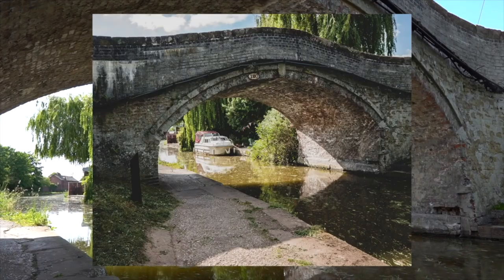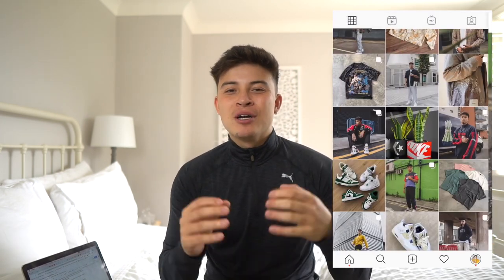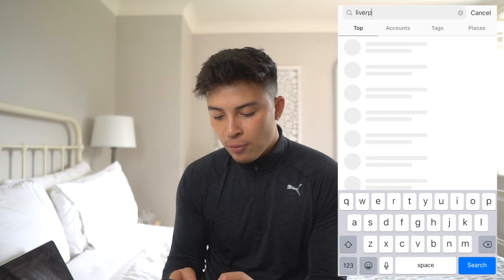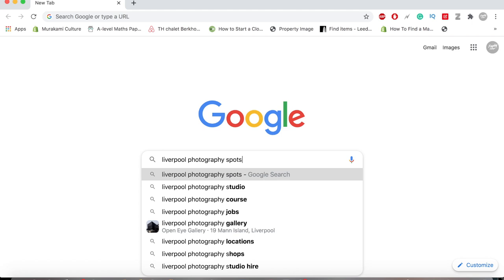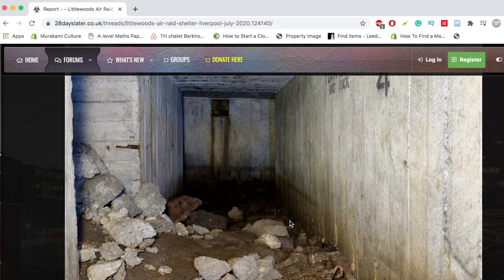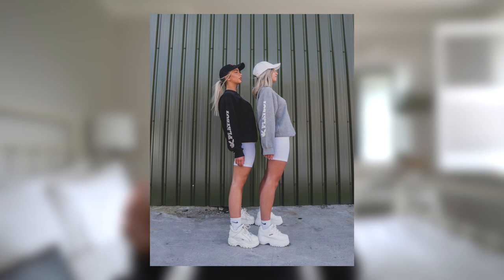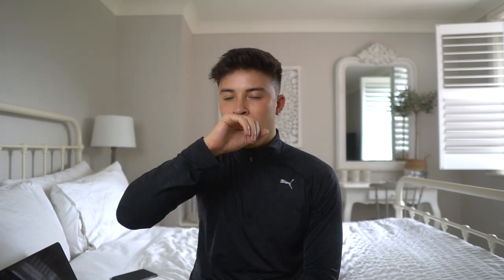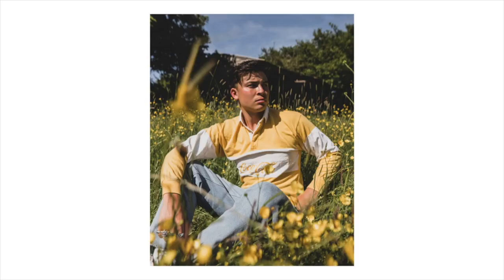How To Find Instagram Photo Locations (Top Tips)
Today's video I show 4 tips on how to find photography locations. Use these four tips to ensure you find the best photography locations wherever you are.
We have the struggle of feeling like we don't live in the big cities like New York London & LA so we don't have many places to shoot. Using these four tips I can assure you you will be able to create some dope Instagram content.

SOCIALS
Depop - @domhadley

SETUP
Camera (Sony A6000 - £350)
Lens (Sigma 16mm 1.4 - £370)
Vlogging Tripod (Jobi - £20)
Big Tripod (Amazon Products - £17)
Battery Charger (Amazon - £26)